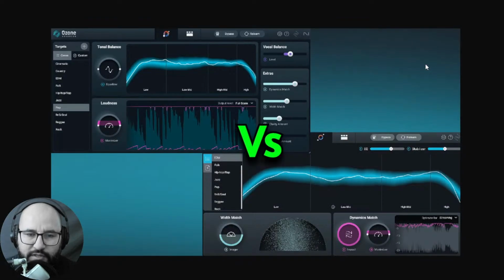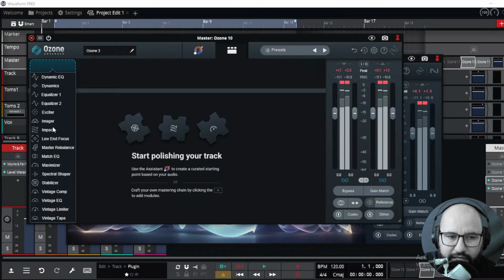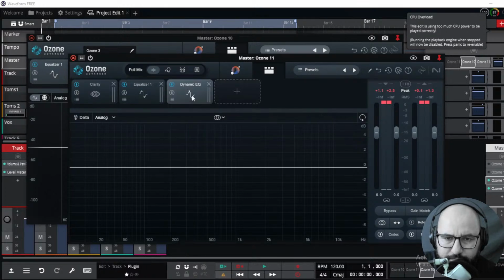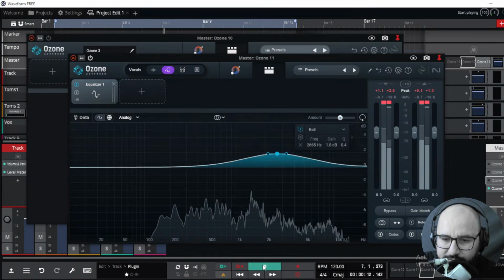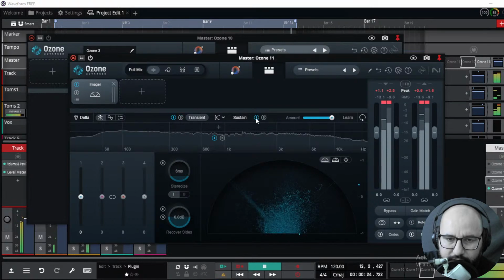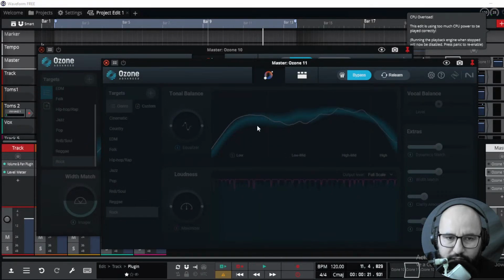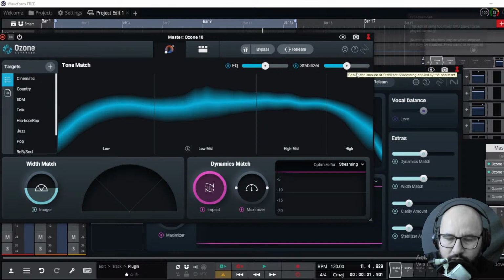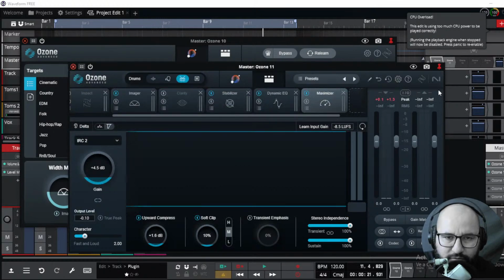Izotope Ozone 11 vs Ozone 10 (Advanced & Elements Comparison) - Ai Mixing & Mastering VST Plugins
Ozone popular mastering suite from Izotope was just updated to version 11, which introduces a number of new features and improvements over its predecessor.
In this video, we'll delve into Ozone 11 compared to Ozone 10 with the purpose of knowing if the upgrade is worth it. I review its differences & similarities & test some features in comparison between the two vsts.
Let me know your thoughts on this comparison, do you think it's worth the upgrade?

- 8 steps mixing checklist using free plugins

0:00 Intro & about
1:41 My FREE stuff for you
Features & controls comparison
3:27 Ozone 10 & Ozone 11 Advanced
12:21 Technical issues with audio
14:48 Audio tests
20:06 Mastering assistant
25:26 Ozone 10 & Ozone 11 Elements
28:51 Final comments
31:17 What you think of these vsts? + live comments
33:45 My FREE stuff for you